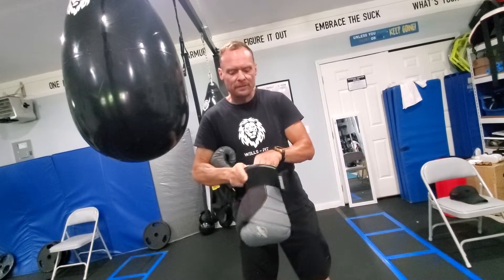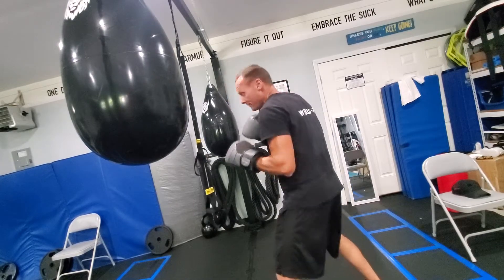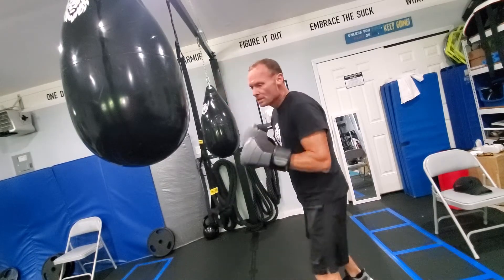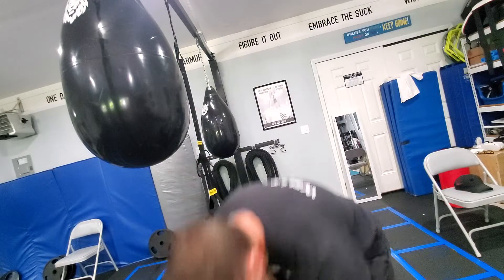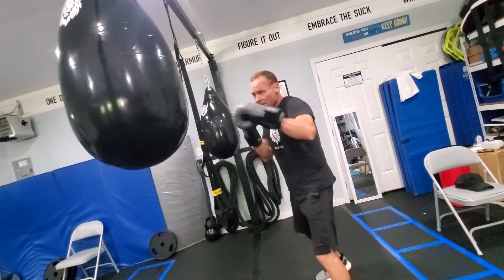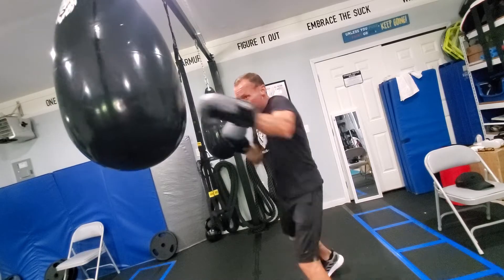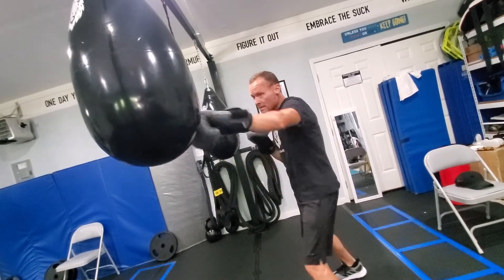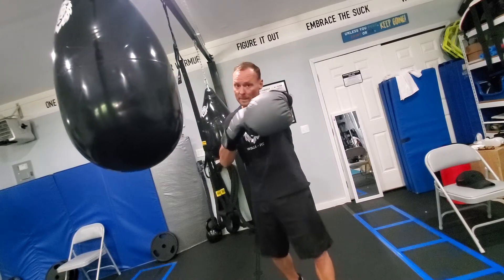Wells-Fit jab cross punch tutorial